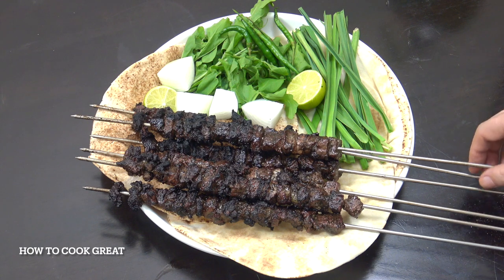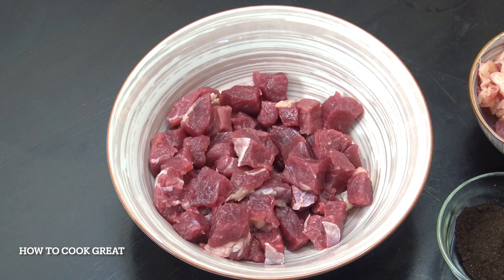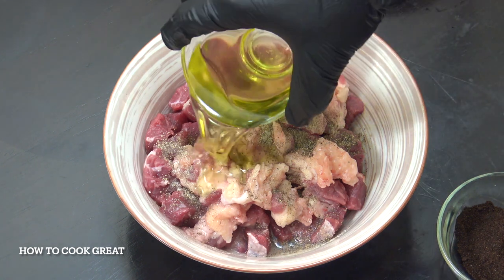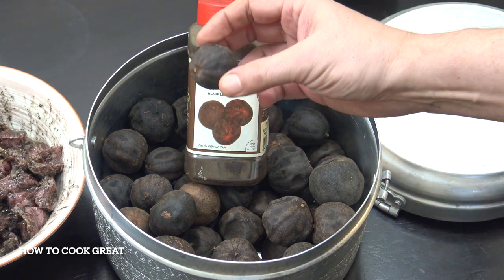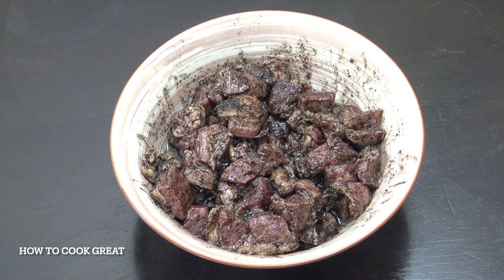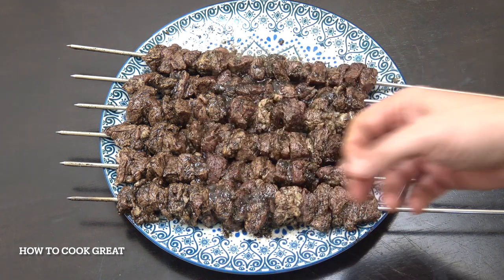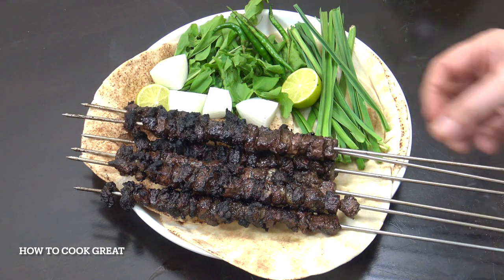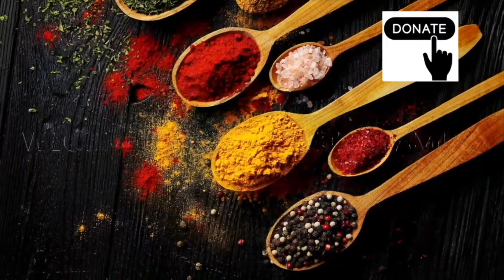Black Lemon Beef Kebab | Bahraini Tikka | Arab Recipes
This amazing tikka is super popular in Bahrain, to the point, it is known in the region as Bahraini Tikka. I think its origin is in Iran. It is very cheap to buy and is super tasty. Black lemon powder is the main ingredient, which covers small cuts of beef and sometimes lamb. Oil, lemon juice, salt, and pepper are also added. Served with white onion, fresh chili, Bagal, and Jerjeer (rocket/arugula). A spicy mint sauce is also often served.